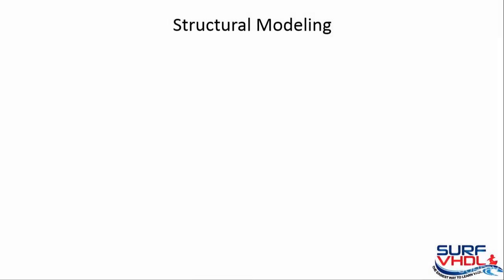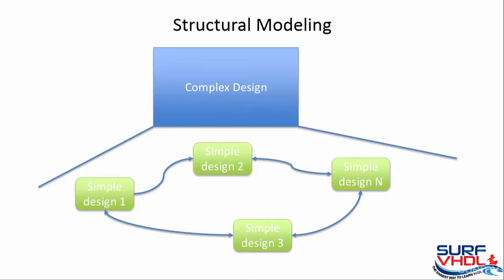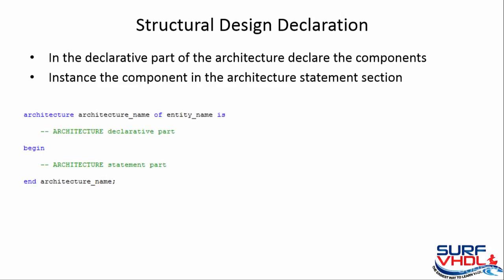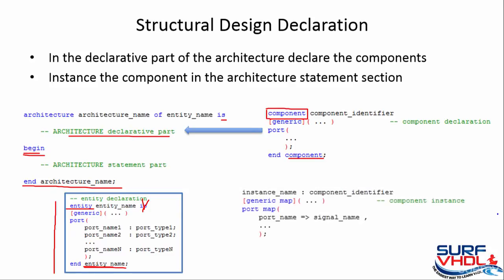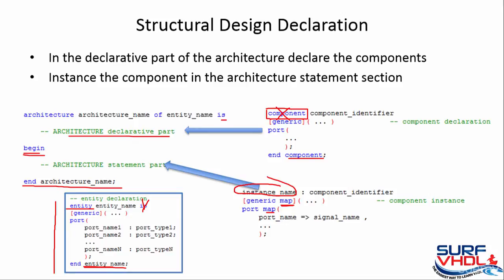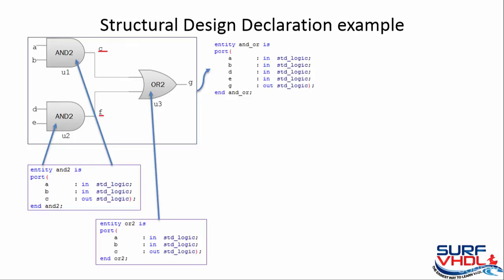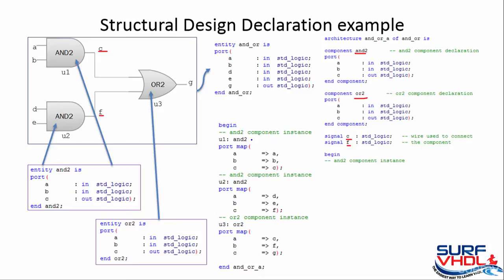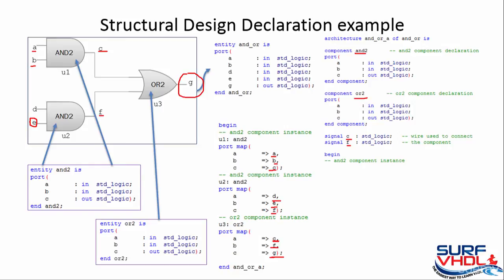001 05 Structural Modeling in vhdl verilog fpga